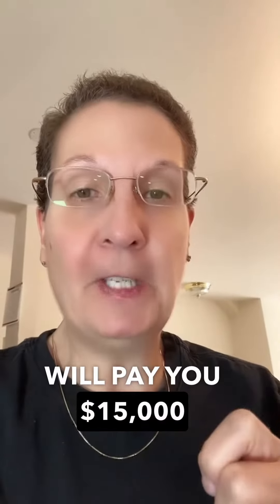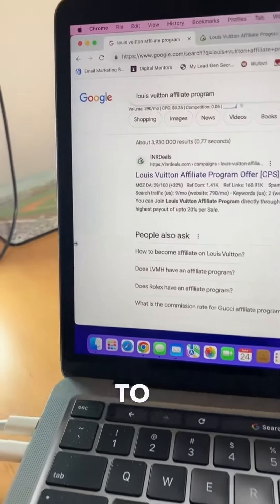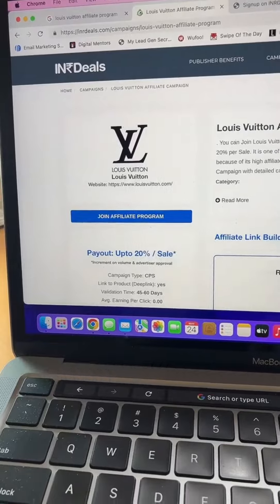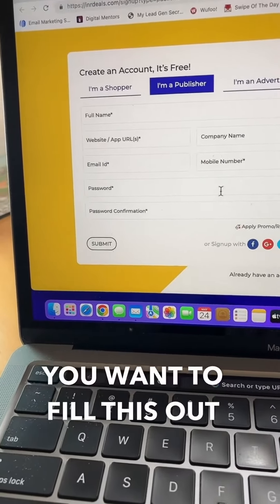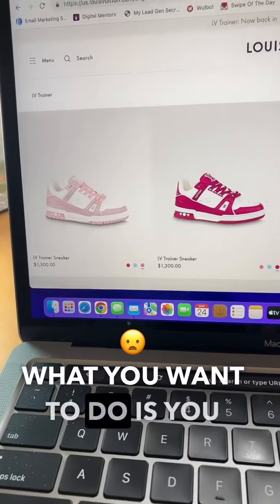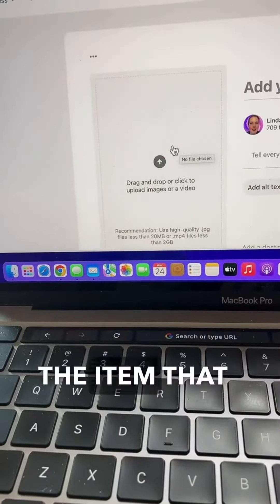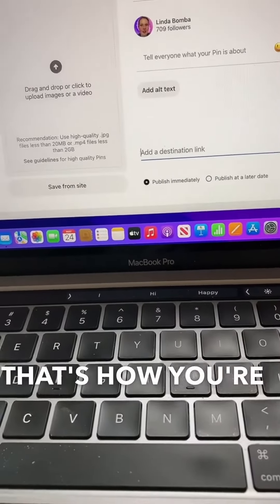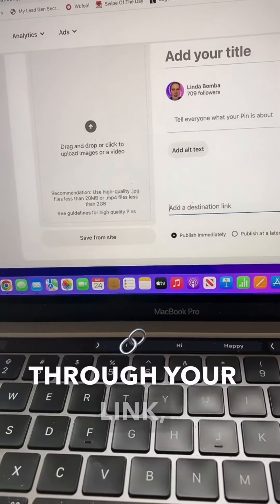Make Money With Affiliate Marketing